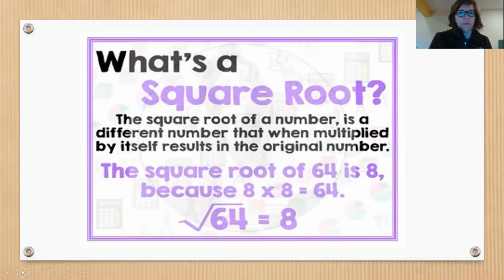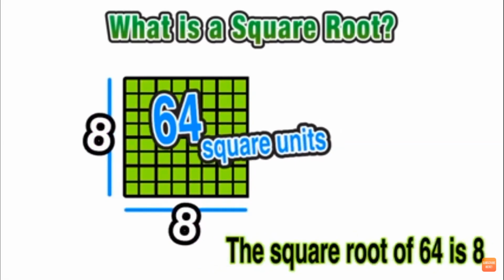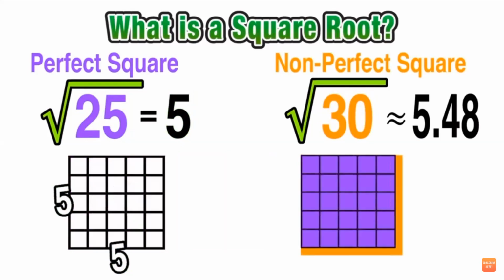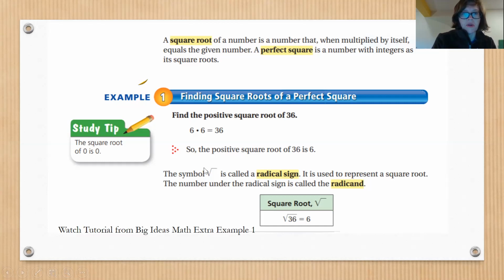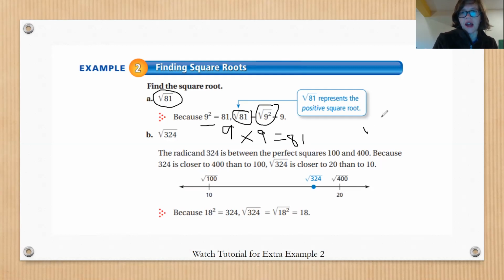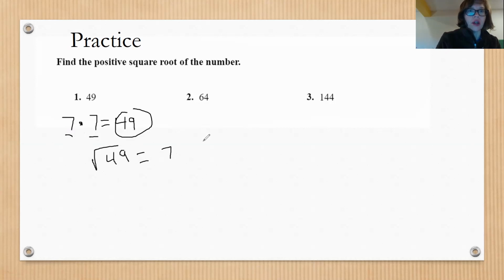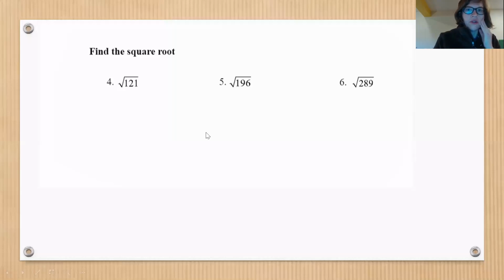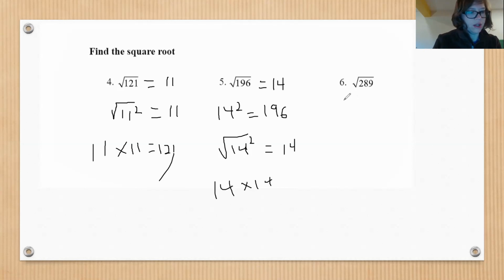Mrs Raymond's Square Roots May 11